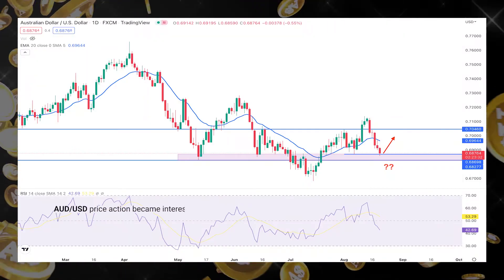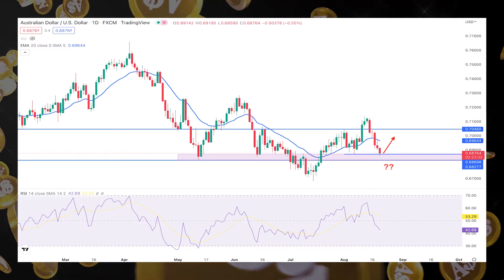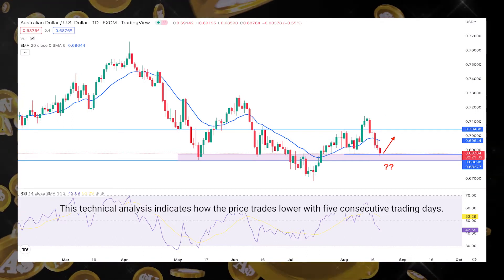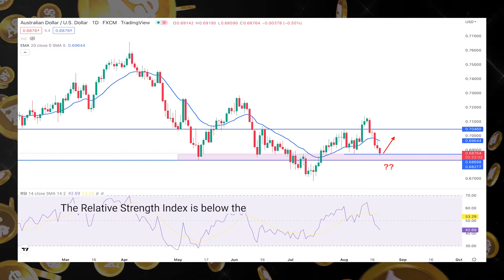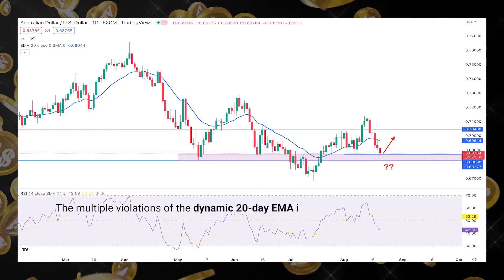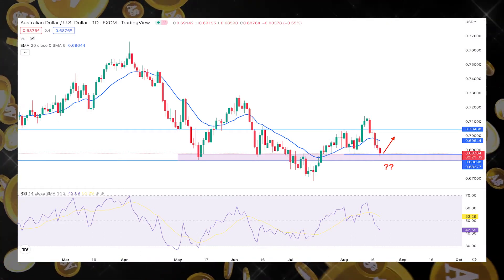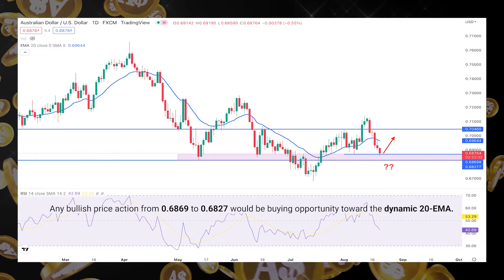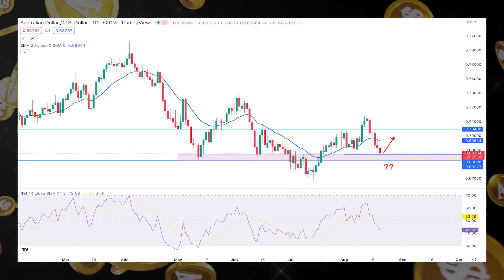AUDUSD Weekly Forex Forecast | AUDUSD Technical Analysis